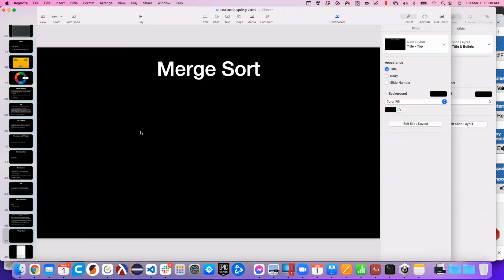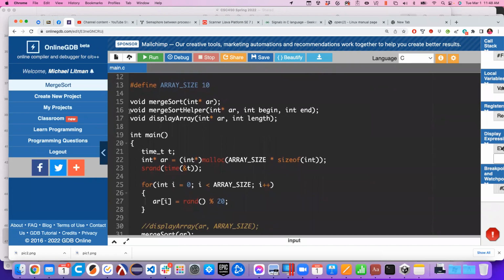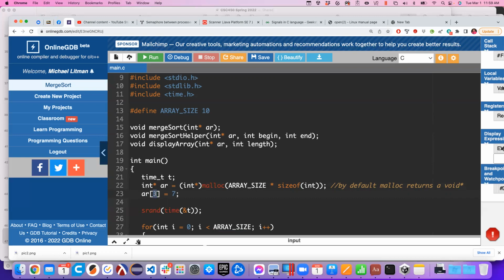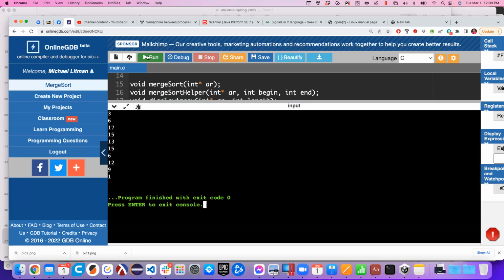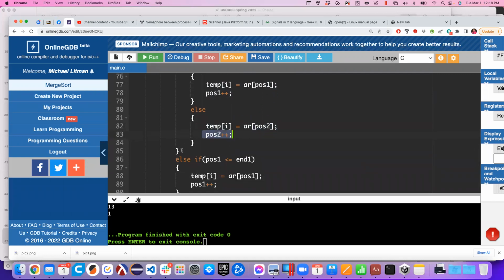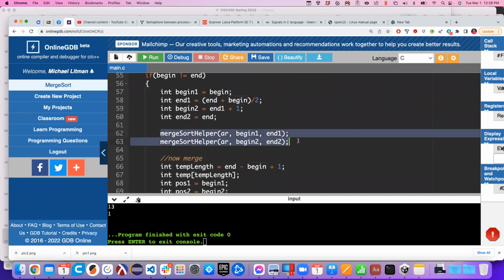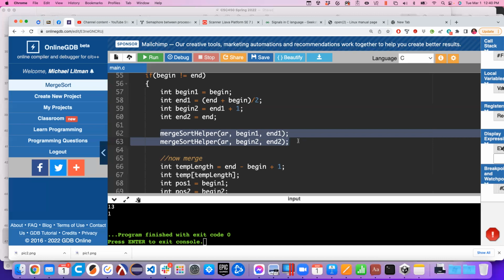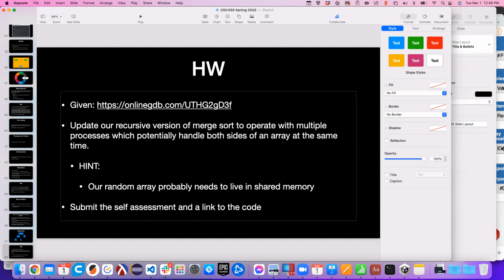CSC450 3/1/22 MergeSort explained with context switching and IPC solution